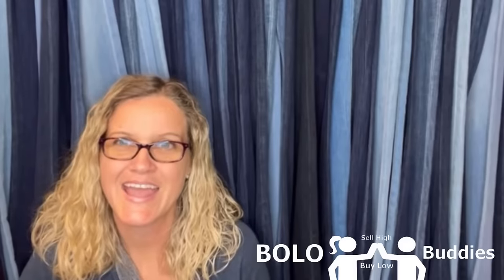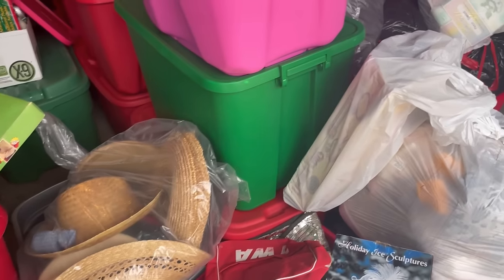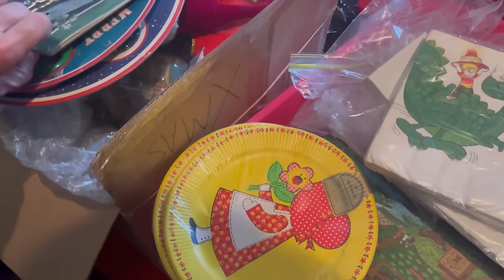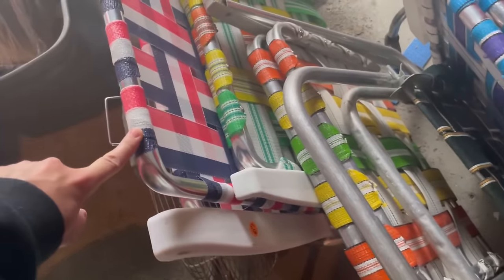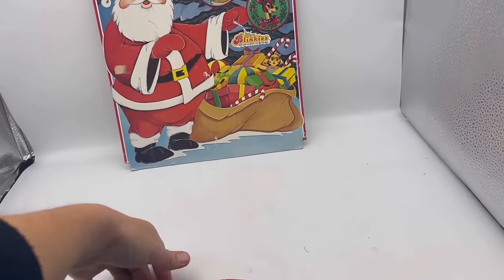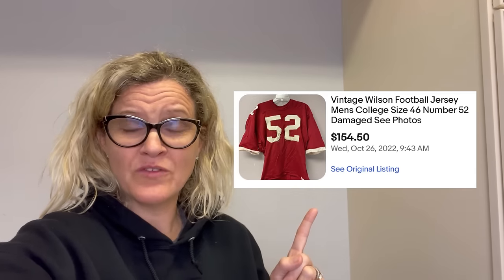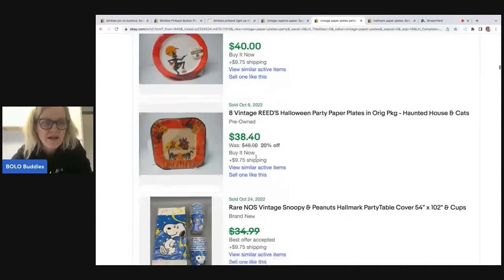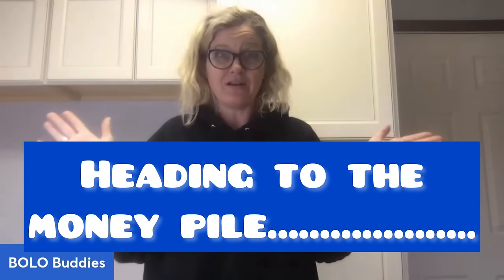Hoarder or Reseller Vlog Tour Update BOLOs